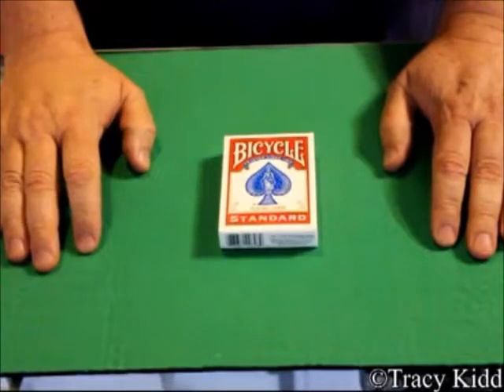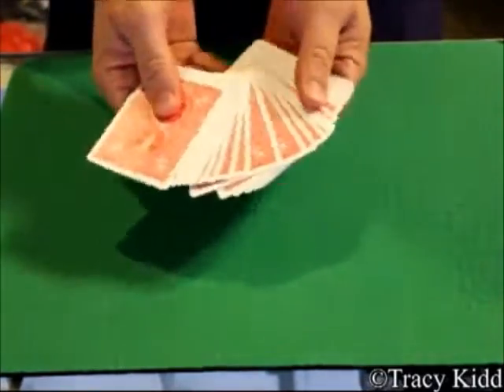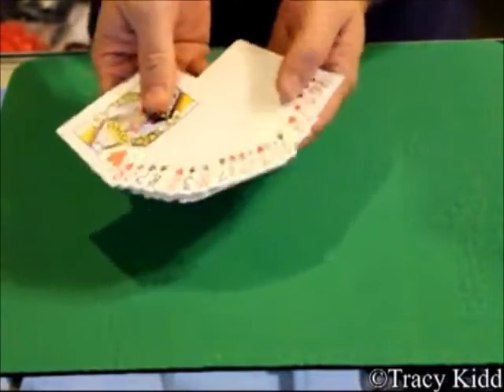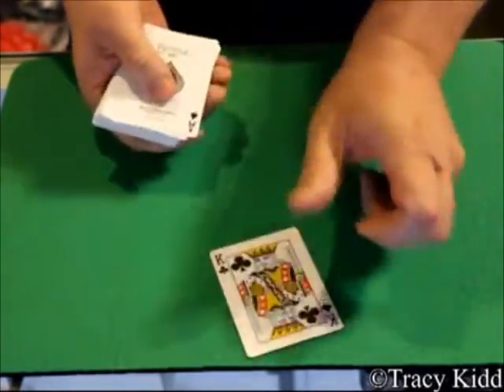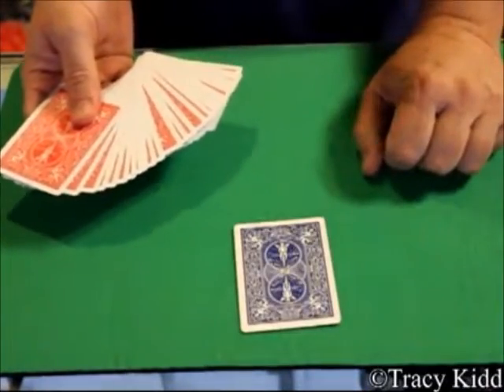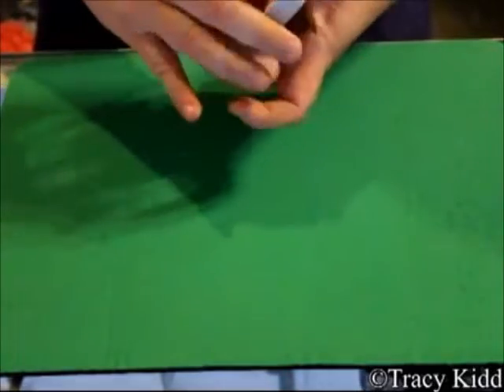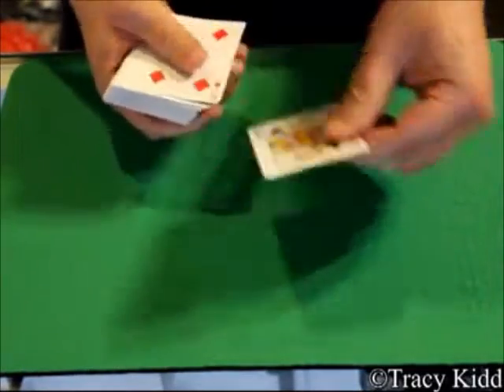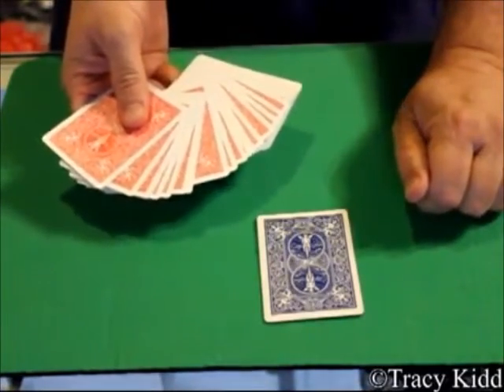New Wave Brainwave Deck - Bicycle Card Magic Trick (old video)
New Wave Brainwave Deck - Bicycle Card Magic Trick (Oct 1 2013)